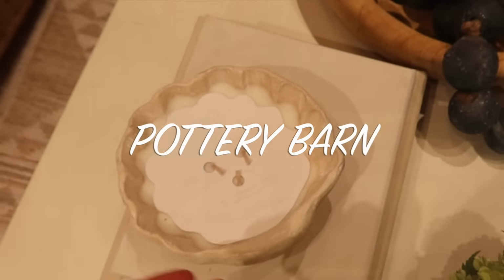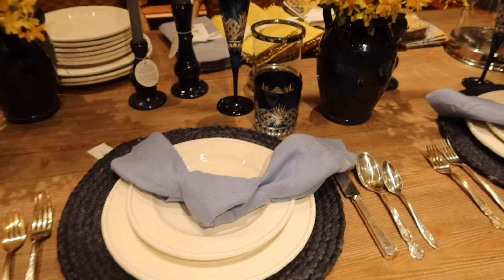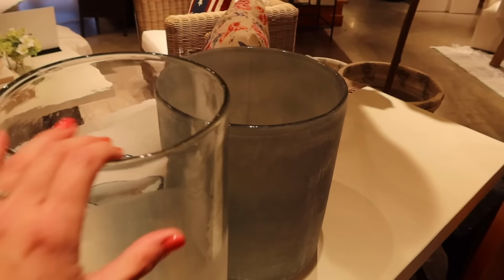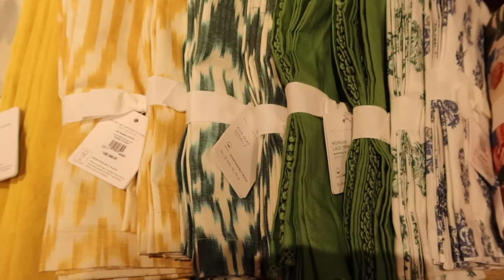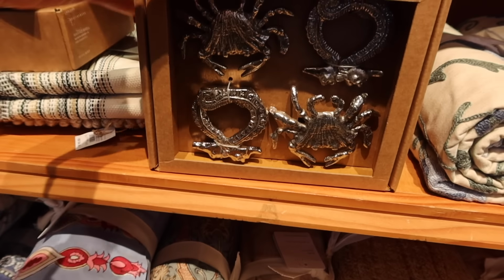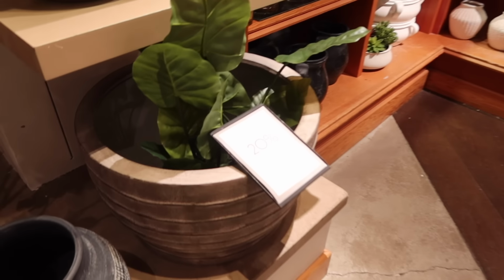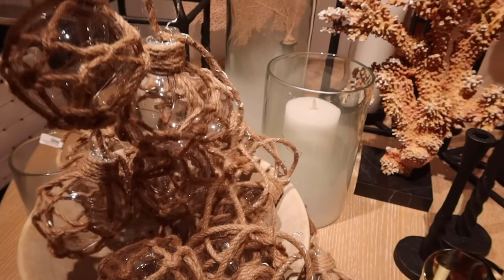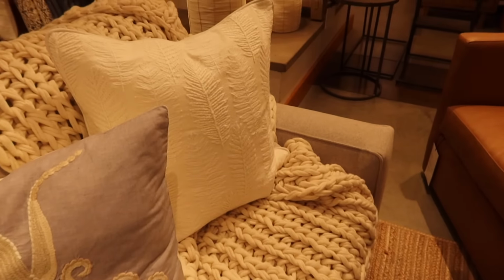What's new at Pottery Barn for Summer 2024! POTTERY BARN SHOP WITH ME SUMMER PATIO & OUTDOOR DECOR